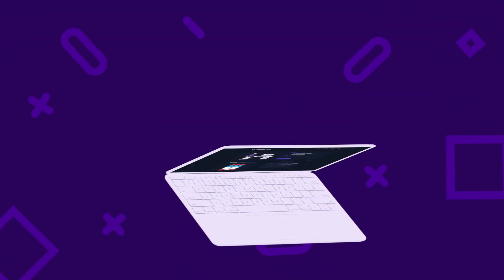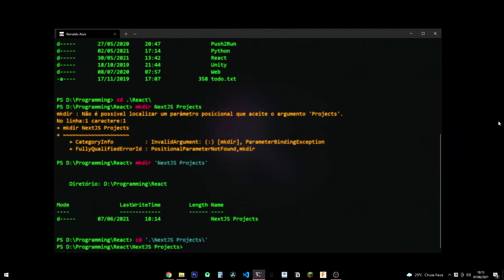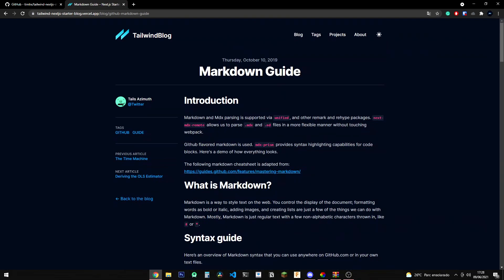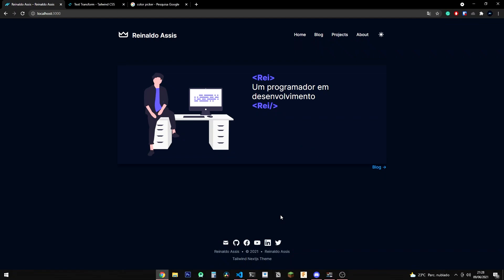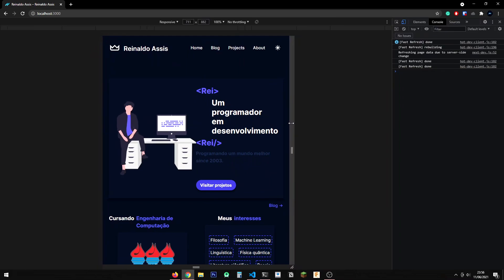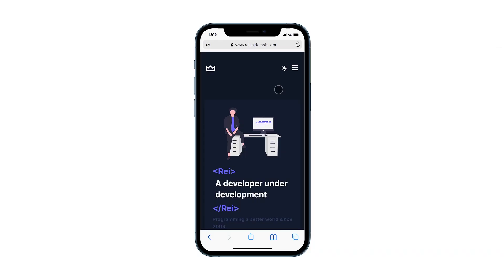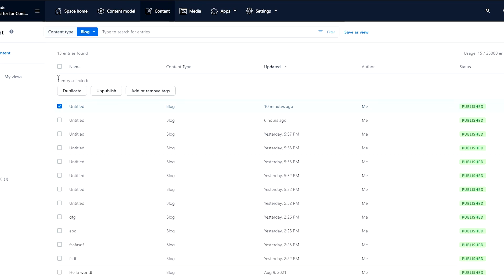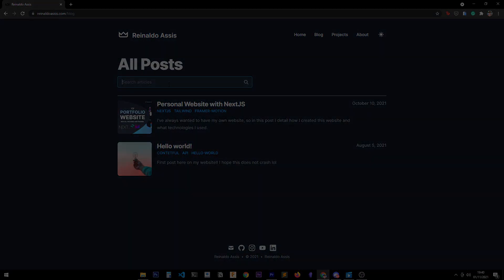Making my personal website with NextJS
In this video, I show how I created a portfolio website using NextJS, Tailwind, Framer Motion and Contentful.

0:00 - Intro
0:29 - Why NextJS?
2:07 - Landing Page
3:01 - Responsive Design
5:11 - Animations
5:46 - Content Management
5:14 - Conclusion

I hope y'all liked this video!

Musics from Uppbeat:
#1 - Glow - Sensho